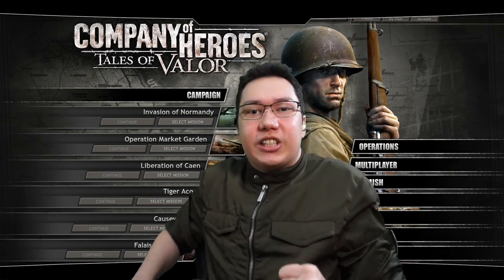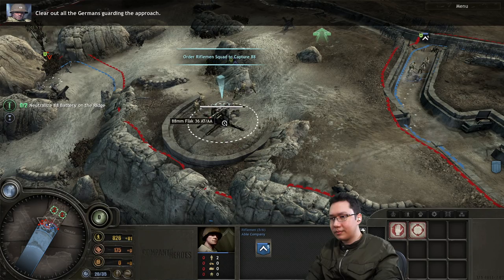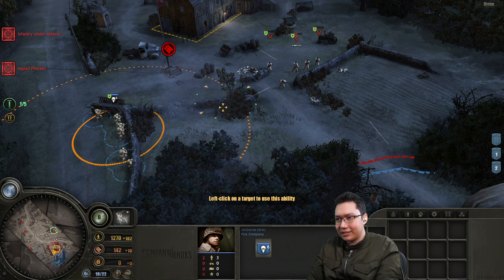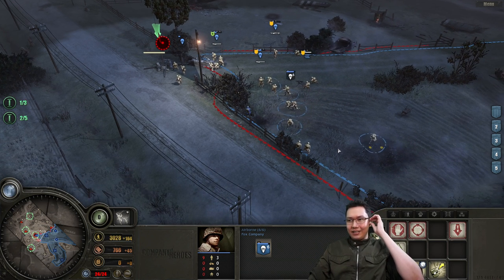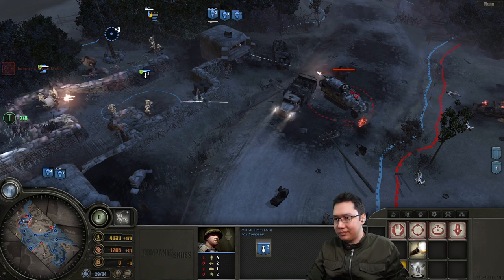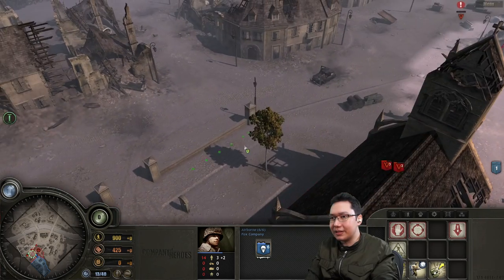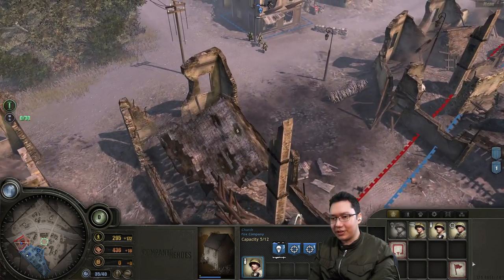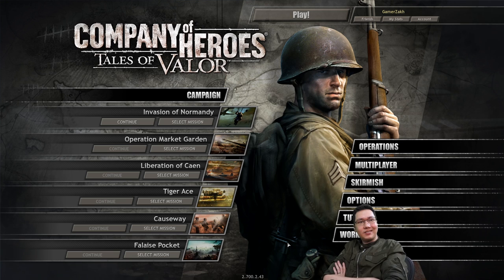The Battle Begins: Raw Reactions of a First-Time Company of Heroes Player!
With the announcement of Company of Heroes 3, it might be time for me to finally play the first Company of Heroes 1. I've never been a fan of squad RTS gameplay, but maybe COH, the game that popularised the style, will be the strategy game that convinces me. Let's play some of this World War 2 classic from 2006 and see how it holds up today.

Invasion of Normandy Mission Timecodes
Intro | 0:00
Mission 1 - Omaha Beach | 7:45
Mission 2 - Vierville | 24:16
Mission 3 - Carentan | 1:12:46

Nostalgiasm​ is a series about gaming Nostalgia​ and nostalgic gaming where I jump back to a game from the 'Nostalgic Period of Gaming', 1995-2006, and either relive my old memories or experience something I missed out on. I play through the initial gameplay for about 1 hour plus to see if I still enjoy the game.